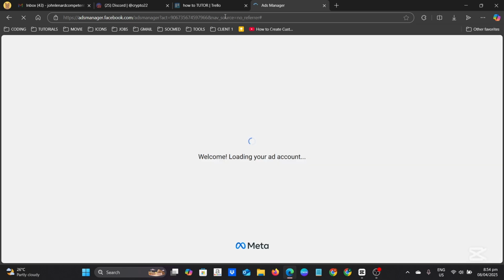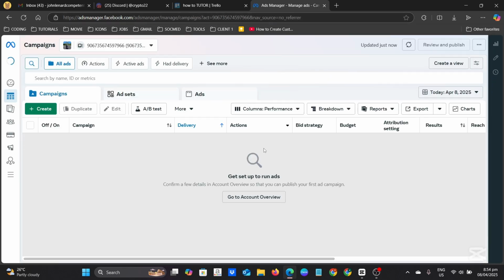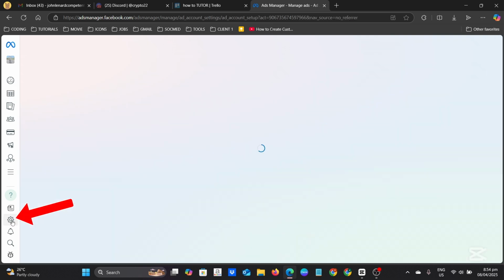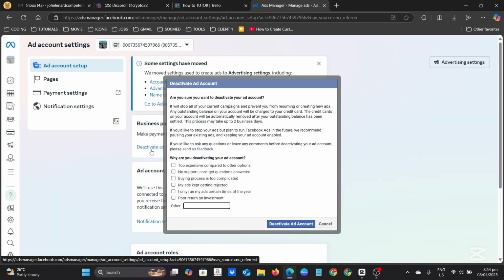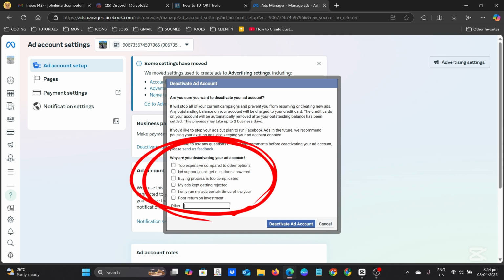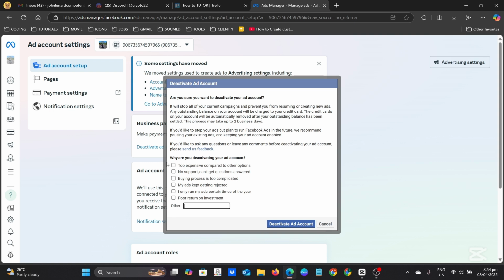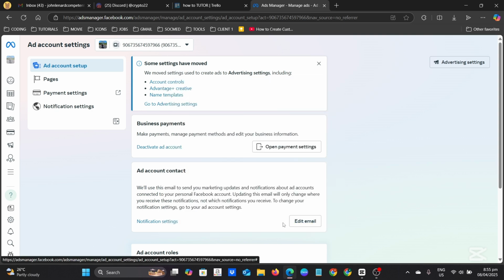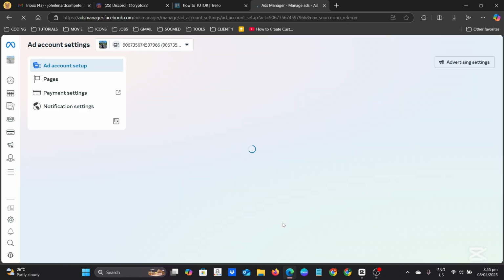How to Delete Ad Account In Facebook Business Manager (2025) | Remove Ad Account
Need to clean up your Facebook Business Manager? This 2025 tutorial shows you how to delete or remove an ad account in Facebook Business Manager step by step. Learn what to do if the delete option is unavailable, how to deactivate an ad account, and manage your business assets safely and correctly.